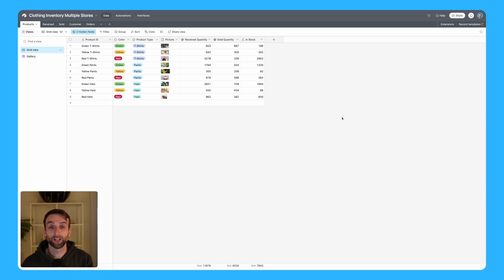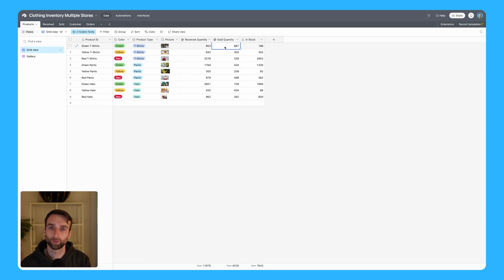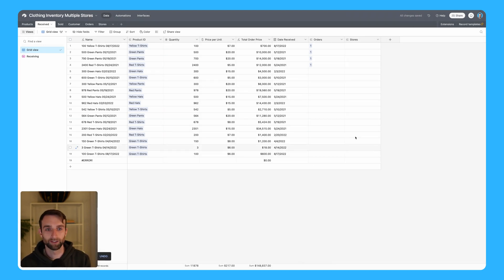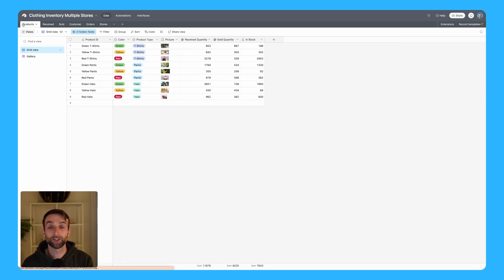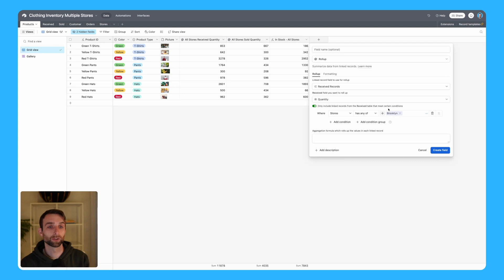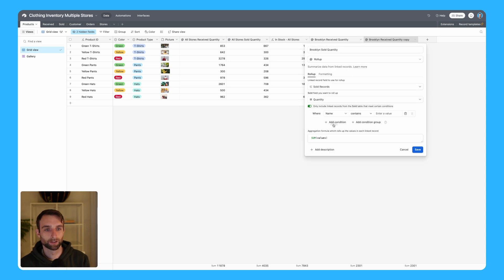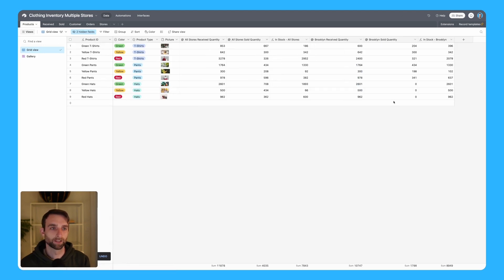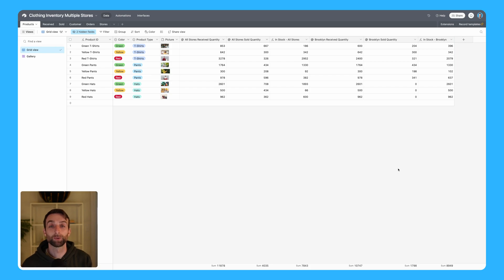How to set up an inventory system if you have multiple locations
Chapters:
0:00 - Intro
0:25 - Simple tour of the inventory base
1:32 - Set up the "Stores" table
2:17 - Link "Received" and "Sold" tables to "Stores"
3:30 - Summarize Store-level Data
7:22 - Add "Store" to your form
7:55 - Questions? Visit the community!